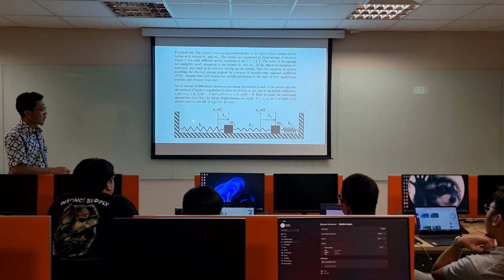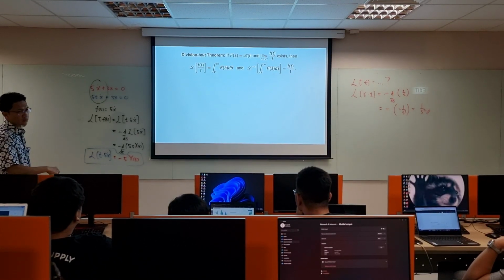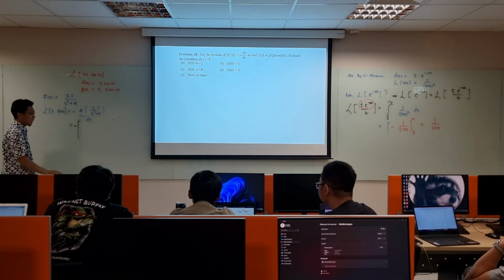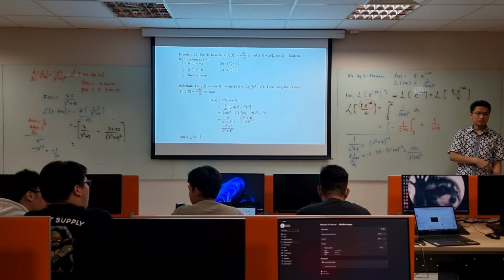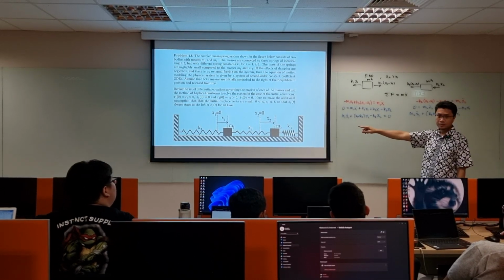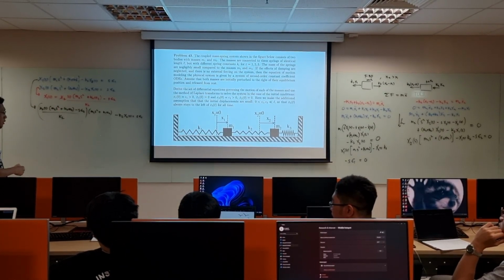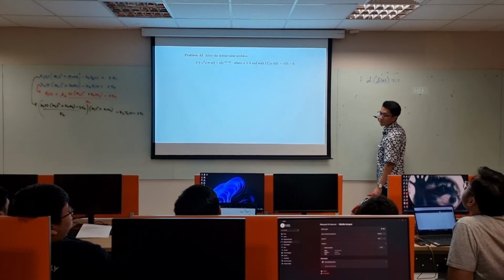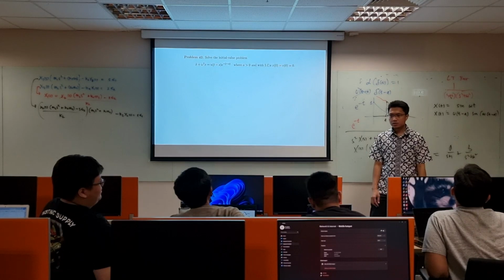Engineering Analysis F2024 - LT of multipl. & division by t, solve ODEs using Laplace Transform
The video is recorded on 17 September 2024.